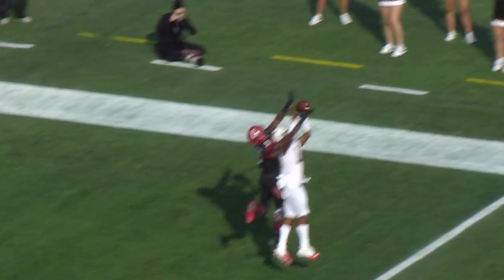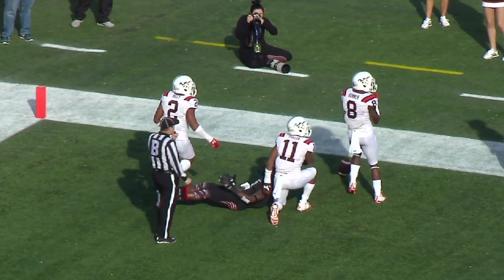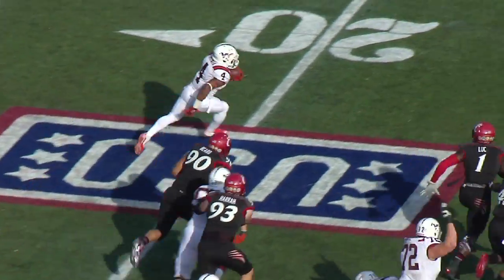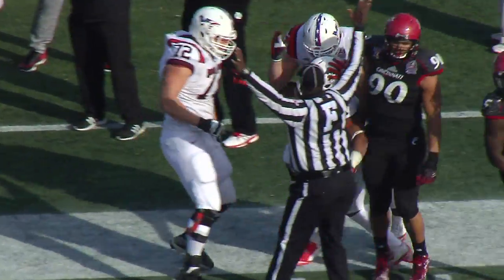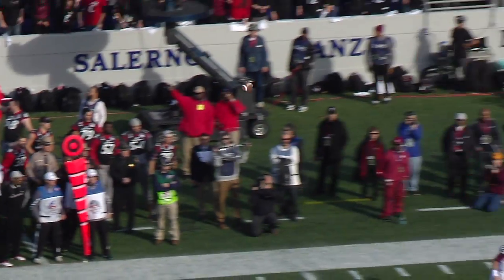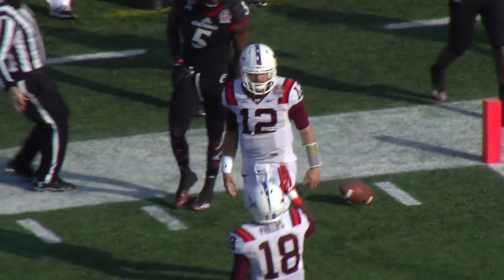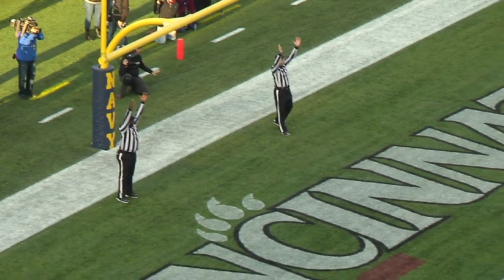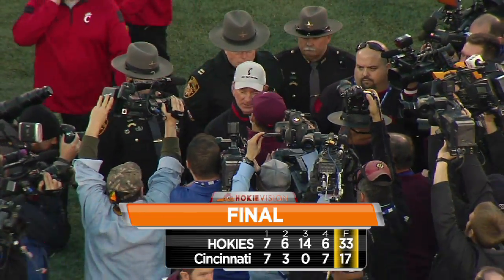Football vs Cincinnati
Highlights from Tech's 33-17 win over Cincinnati in the Military Bowl. 12.27.14